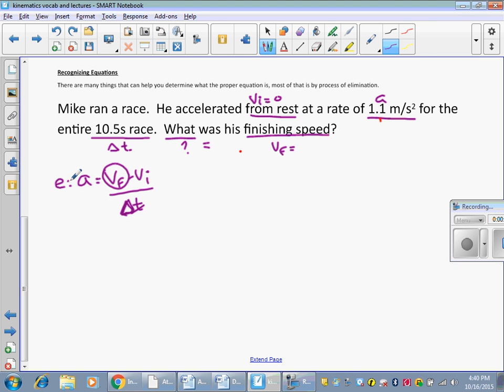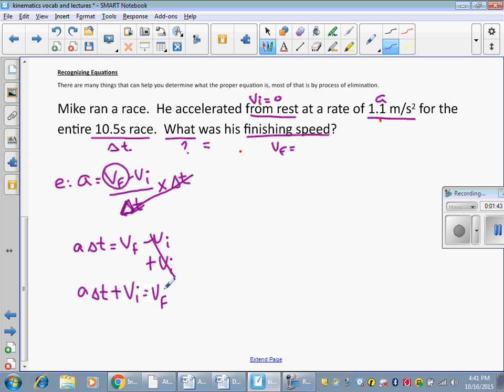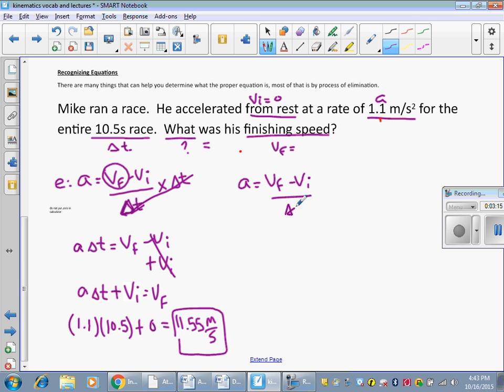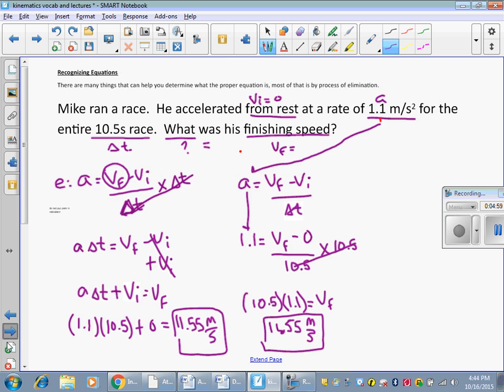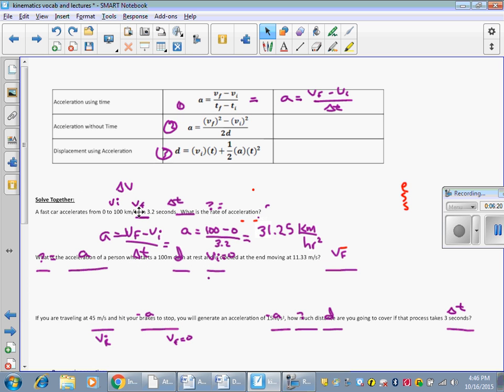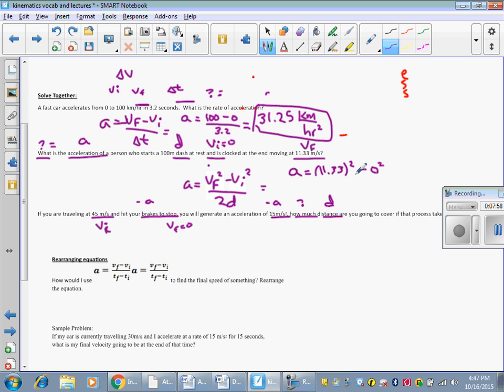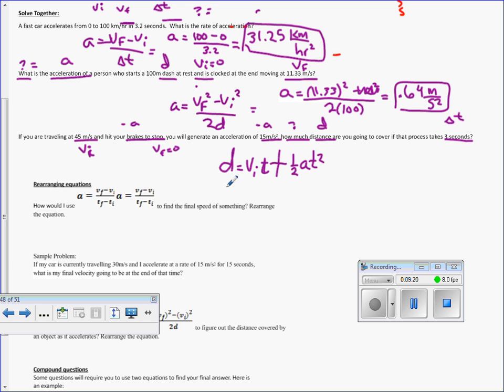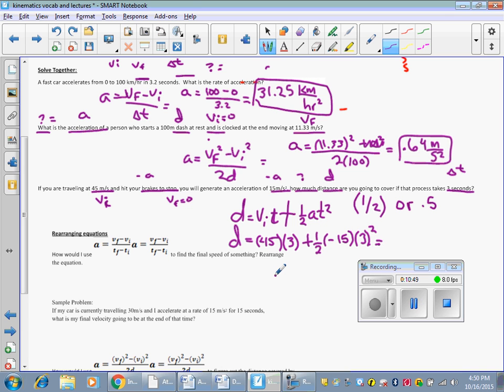solving kinematics problems part 2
pause the video and practice the problem. If you mess up, watch and then try again. Keep repeating this process until you become comfortable with the process.